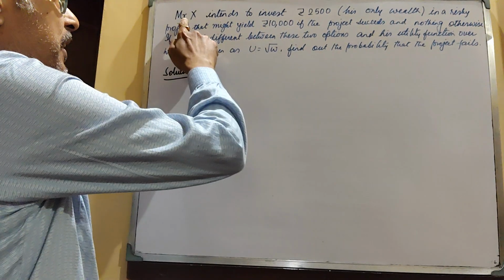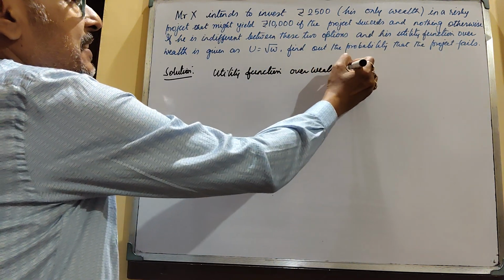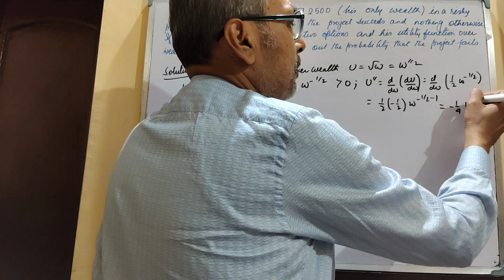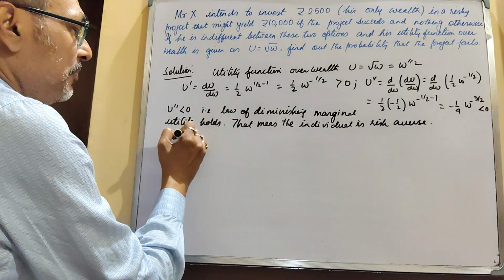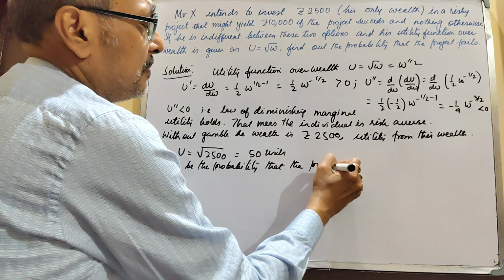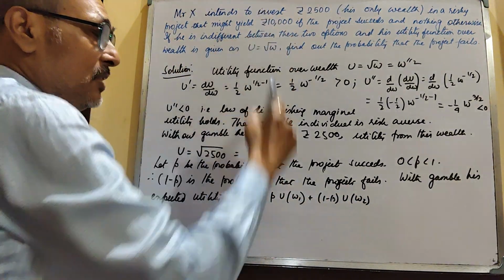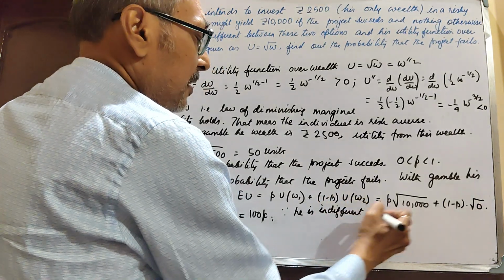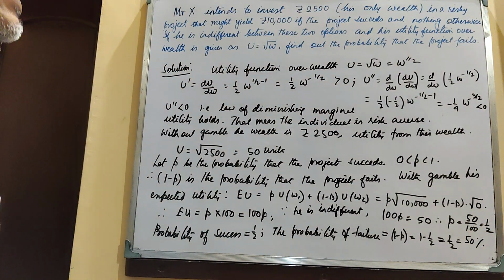Microeconomics Risk and uncertainty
Mr X intends to invest  ₹2500 (his only wealth) in a risky project that might yield ₹10000 if the project succeeds and nothing otherwise. If he is indifferent between these two options and his utility function over wealth is given as U=√W find out the probability that the project fails.